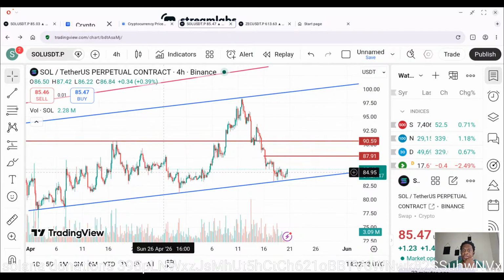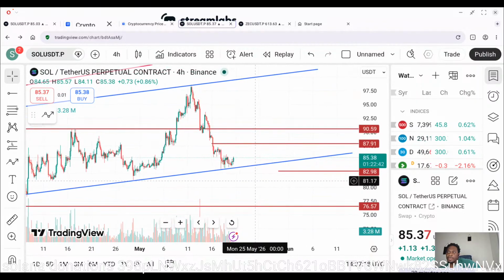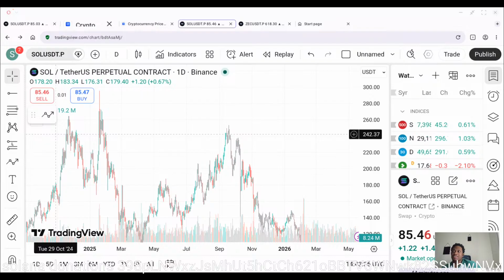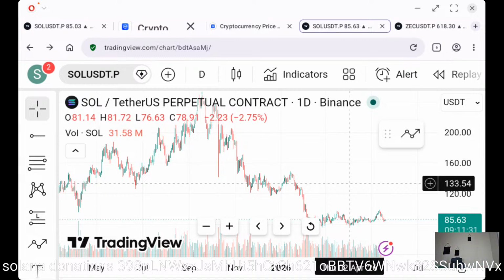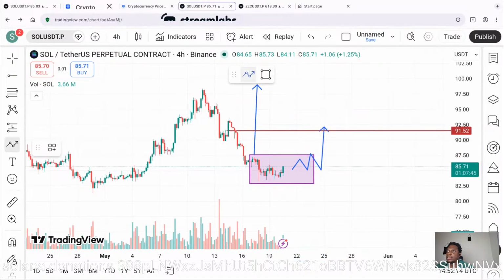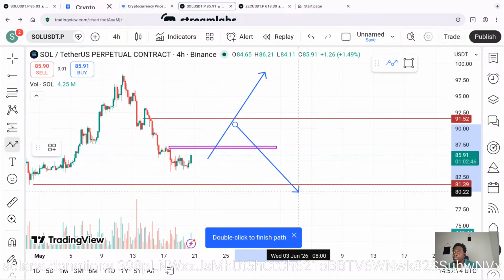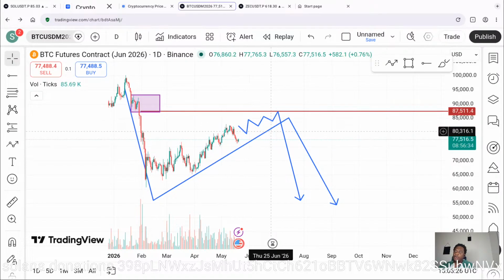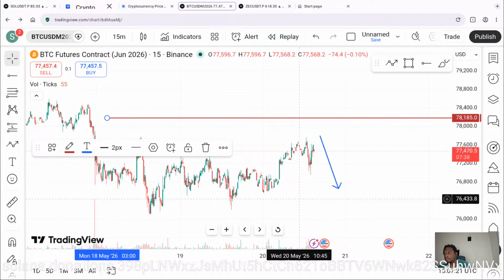15.30 uk time day trade crypto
Trading New York Session